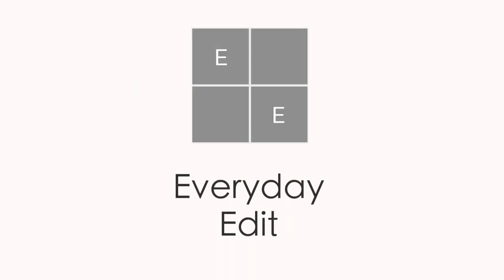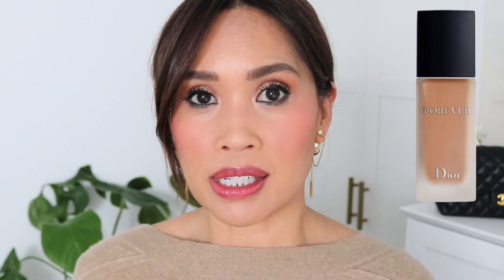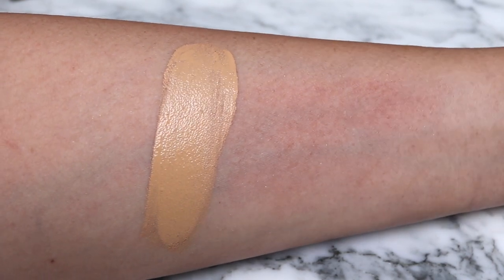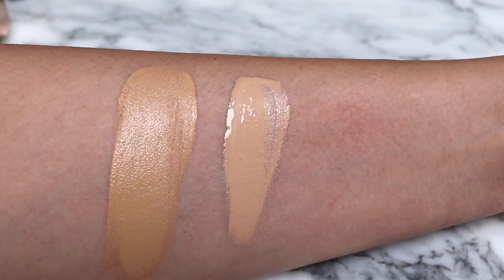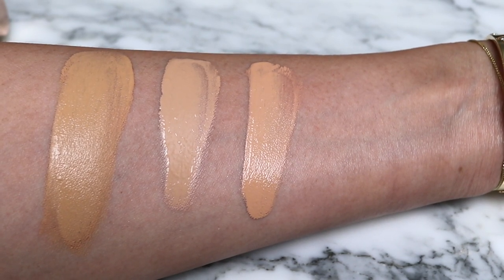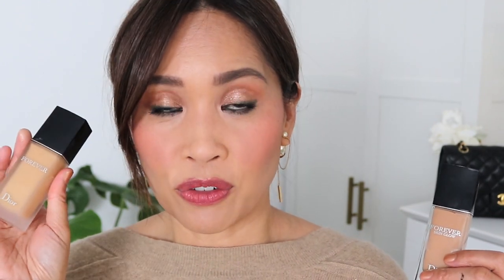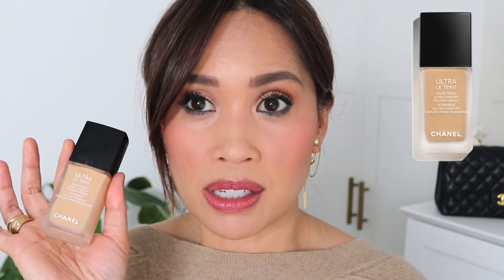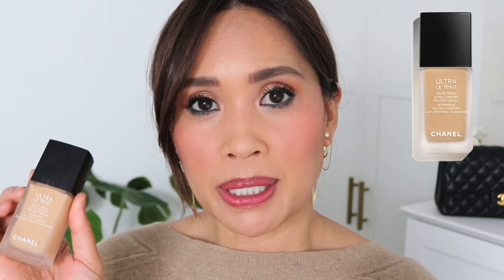🌟INITIAL RANKING OF MY NEW FOUNDATIONS🌟CHANEL, DIOR, CHARLOTTE TILBURY🌟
💄CHANEL ULTRA LE TEINT Ultrawear All-Day Comfort Flawless Finish Foundation/BD41

💄N°1 DE CHANEL LIP AND CHEEK BALM/5 LIVELY ROSEWOOD

💍JEWELRY💍

🖌BRUSHES USED🖌

🎥FILMING EQUIPMENT🎥